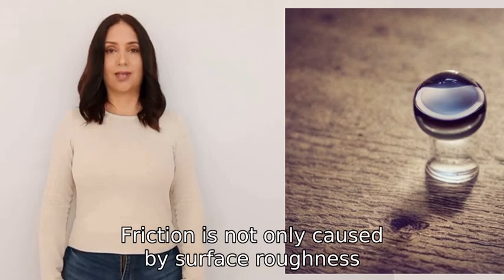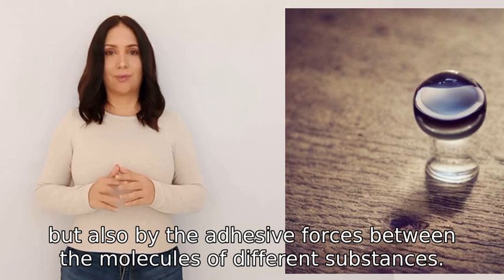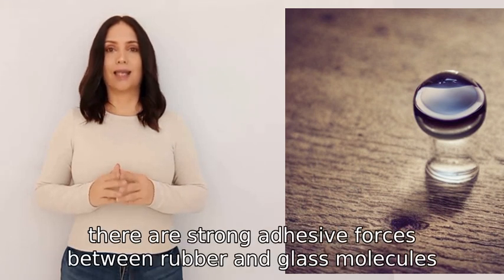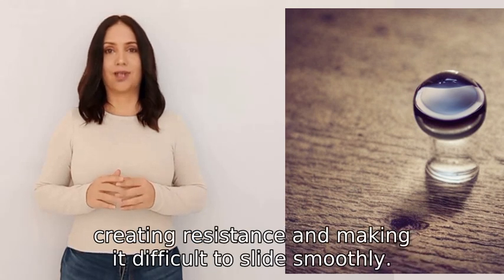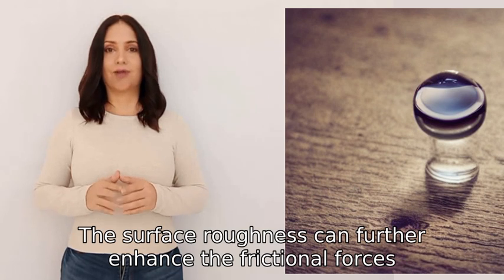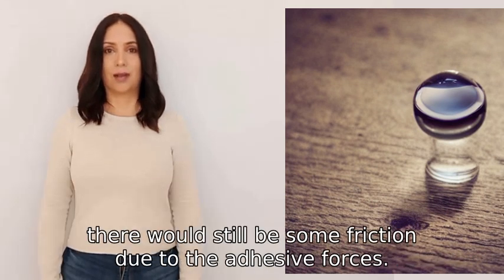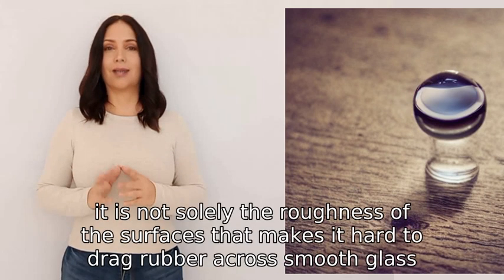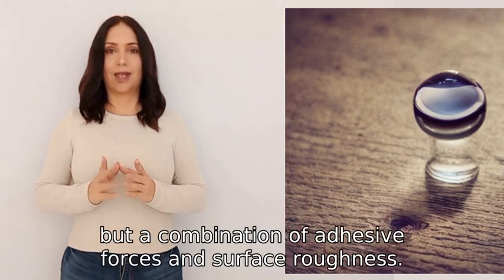How can it be so hard to drag rubber across smooth glass if friction is caused by surface roughness?